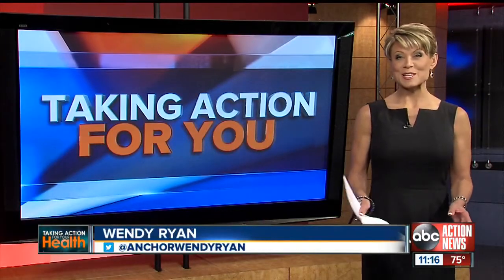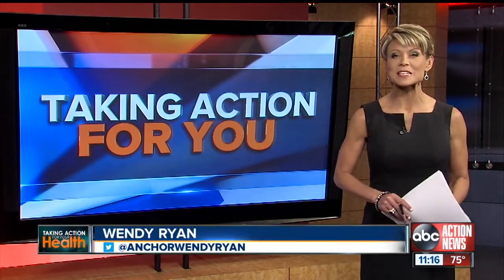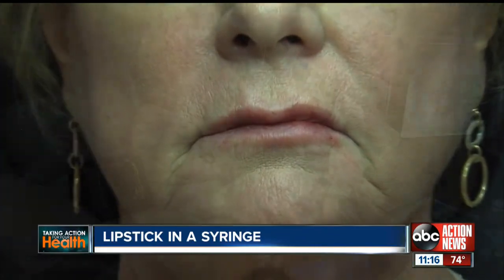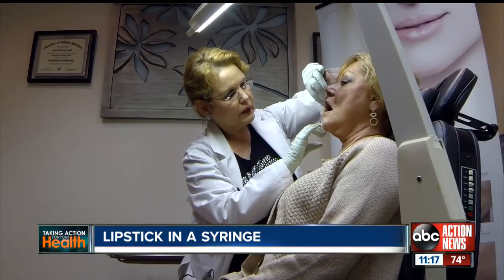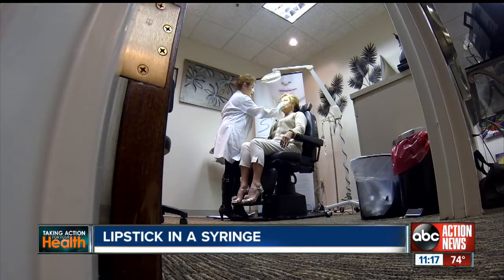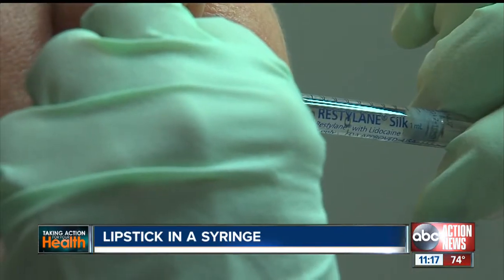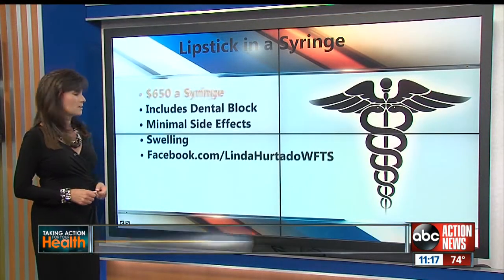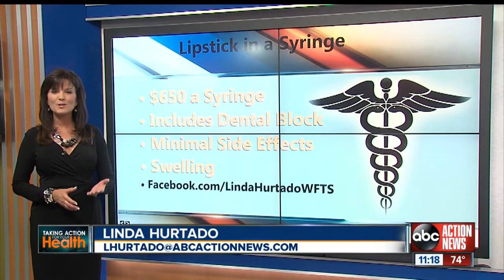Lipstick in a syringe. What is it?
Looking for luscious lips? How about lipstick in a syringe? ABC Action News Anchor Linda Hurtado explains the latest filler approved by the FDA to enhance your lips and mouth without over doing your pout.